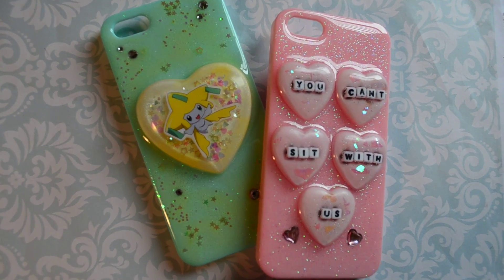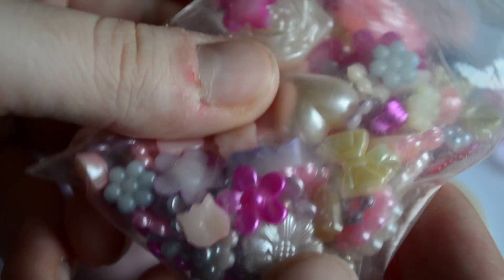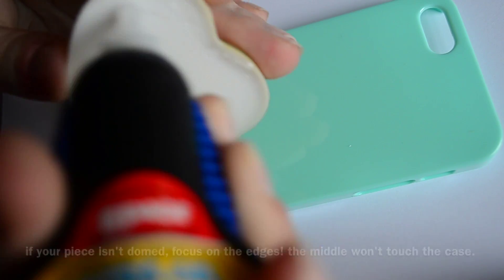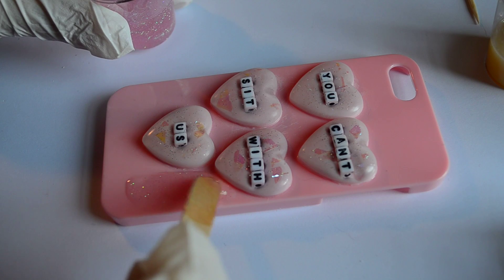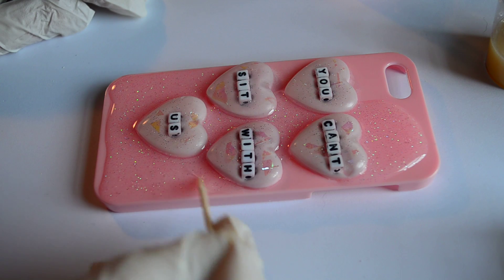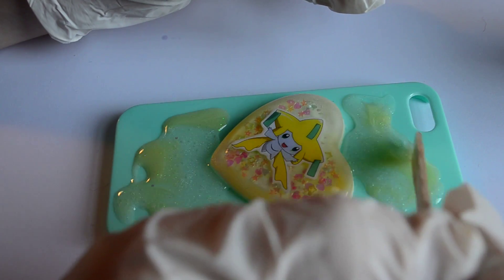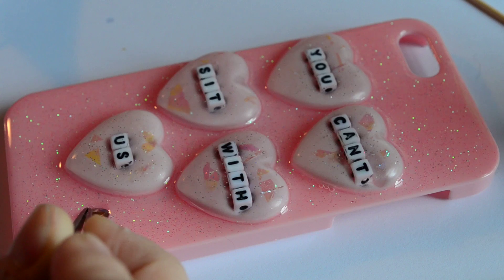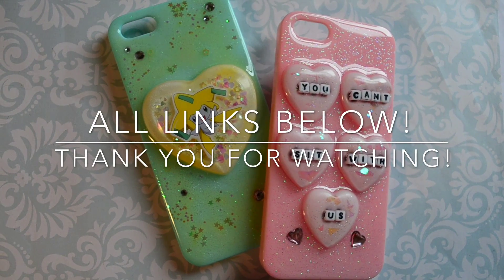✾Resin Tutorial: Phone Cases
Read here for stuff and things!

I hope you enjoy the tutorial! Don't forget to show me your pictures on insta if you make a case with this tutorial~

I recommend Crafterzdelights for all your resin info needs!